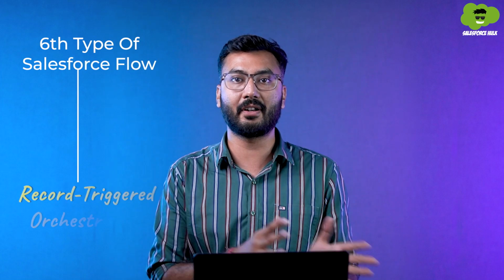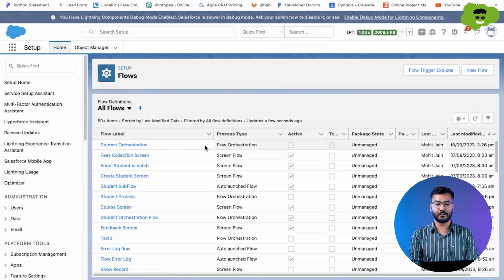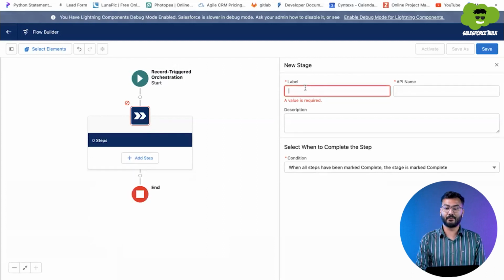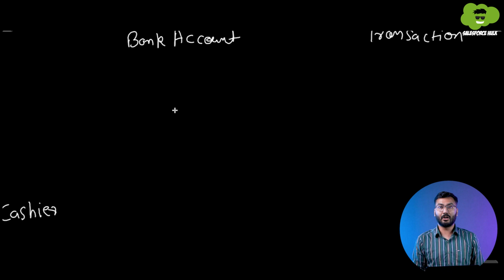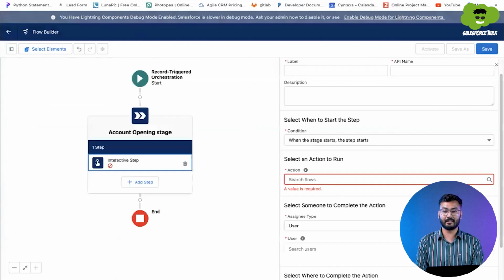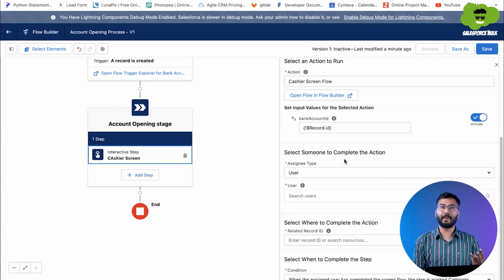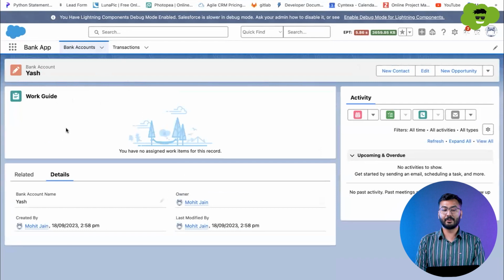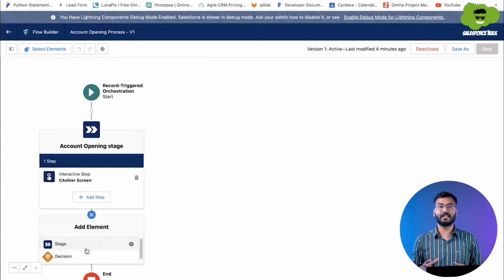Record Triggered Orchestration Flow: What It Is and How to Use It | Flows in Salesforce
In this video, we will learn about Record Triggered Orchestration Flow, what it is, and how to use it in Salesforce. We will start with the definition of Record Triggered Orchestration Flow, then we will take a real life scenario of how record triggered orchestration flow can be used to automate a business process and at last we will see how we can implement record triggered orchestration flow in Salesforce practically.

Questions Discussed in the video:

What is Record-Triggered Orchestration Flow in Salesforce?
How do I create a Record-Triggered Orchestration Flow in Salesforce?
What are the benefits of using Record-Triggered Orchestration Flows in Salesforce?
Can I use Record-Triggered Orchestration Flows to send email notifications?
What events can trigger a Record-Triggered Orchestration Flow in Salesforce?
What are some real-world examples of using Record-Triggered Orchestration Flows for automation?

Want to kickstart your career in this rapidly growing Salesforce ecosystem ? Look no further than S2 Labs!
S2 Labs is the only Salesforce-focused Training Institute that has been consistently delivering top notch Salesforce training and helped countless individuals transform their career as a Salesforce professional. Join S2 labs live interactive classes covering Salesforce Administrator, Development, Business Analyst, Marketing Cloud, and LWC, and witness the transformation of your career.